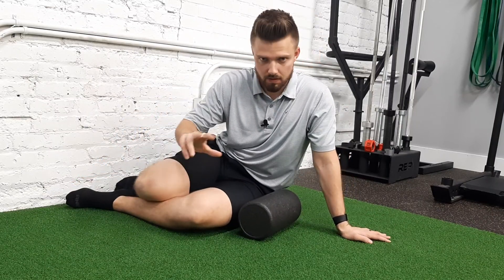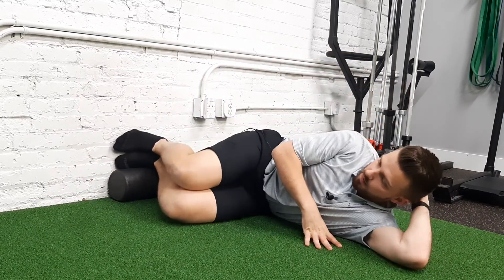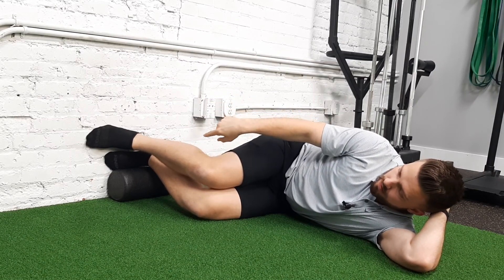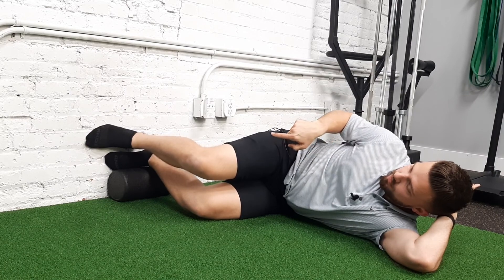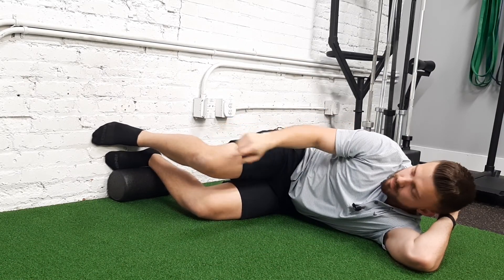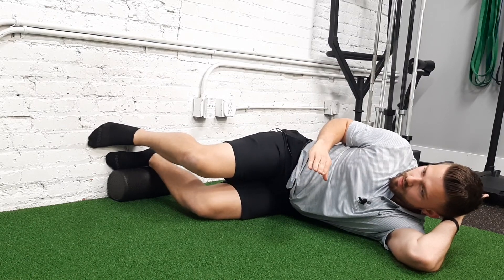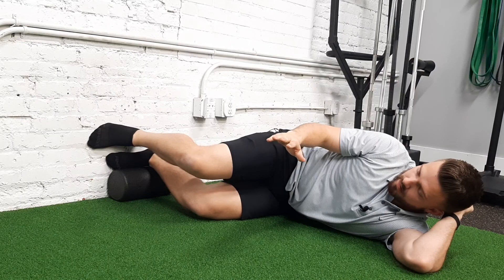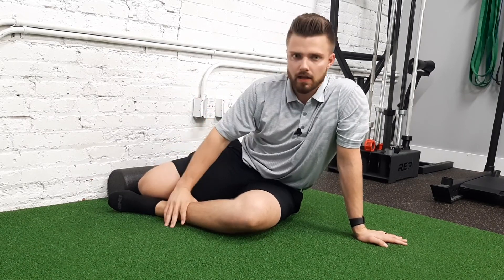Left Sidelying Right Arm Reach